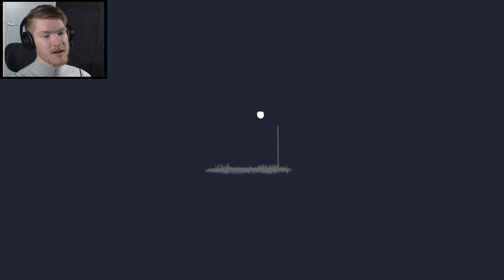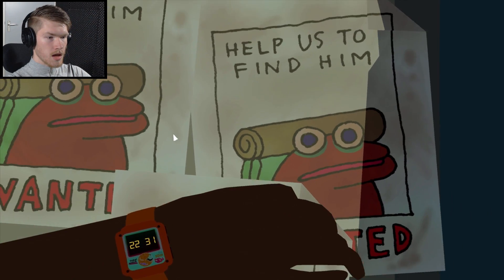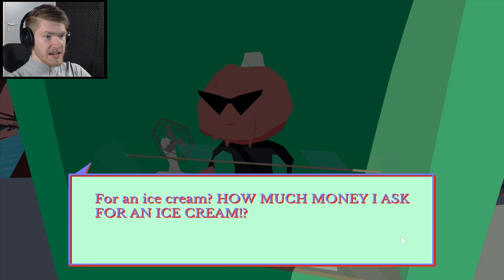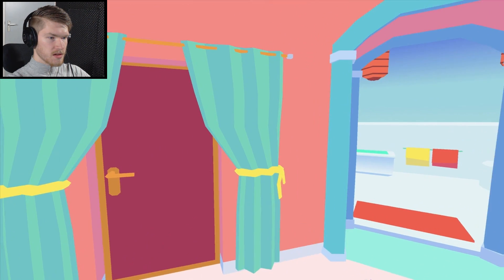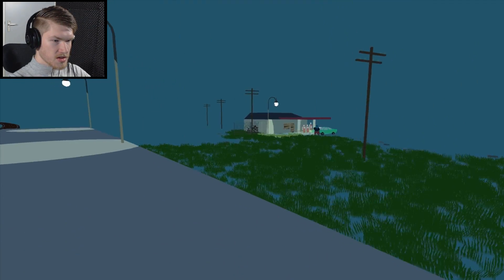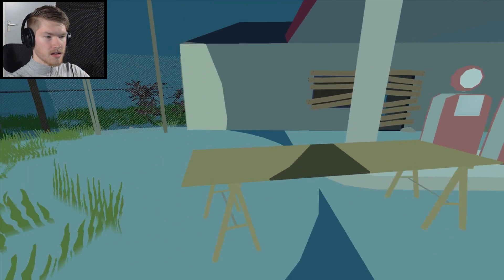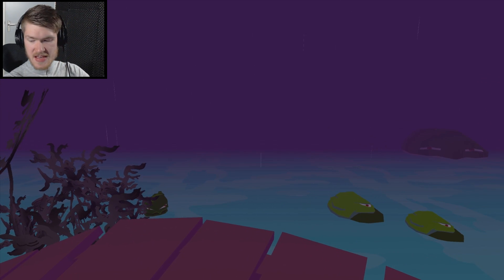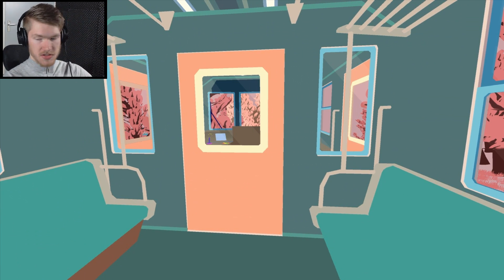ON THE ROAD FOREVER! | Endless Express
Hey everyone!

Know those nights out when you have to find a train back home but you just can't find it? Yeah...